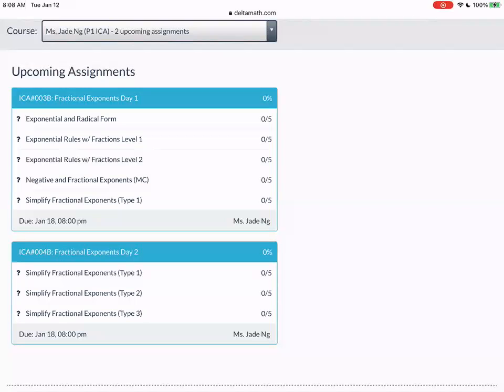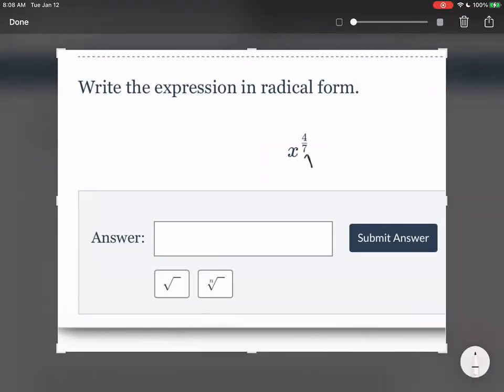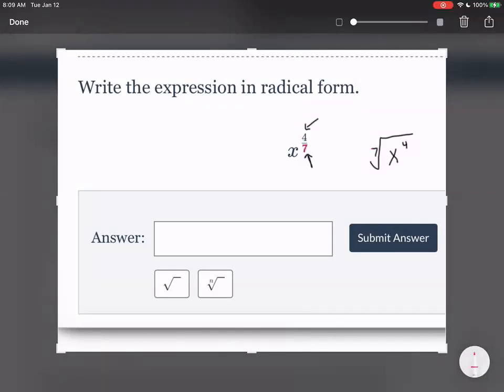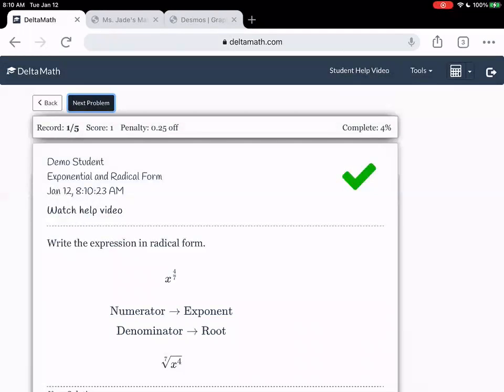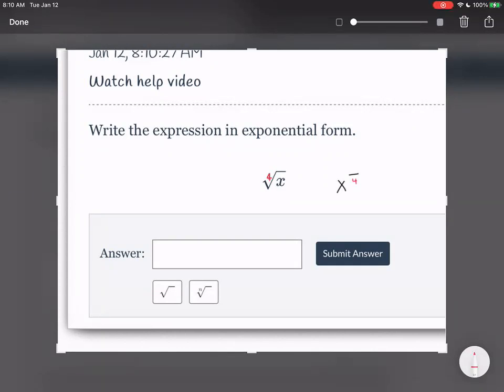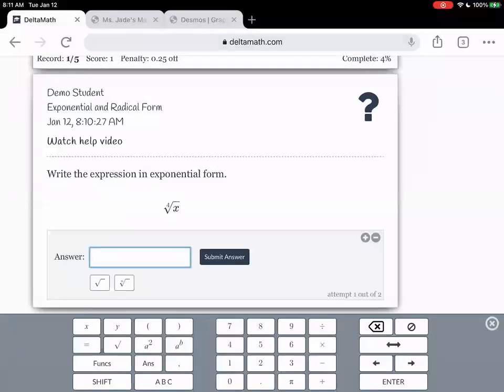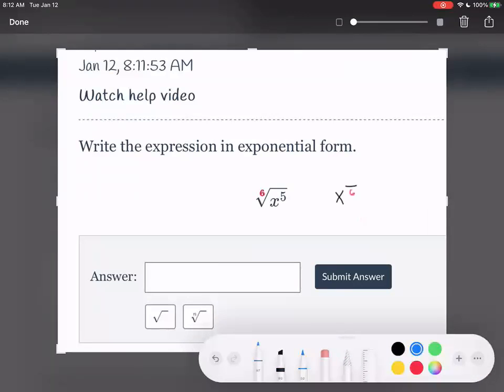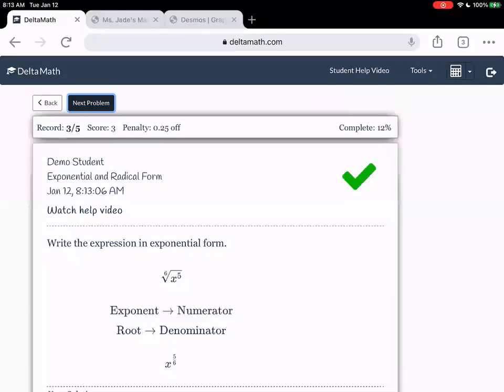Exponential and Radical Form